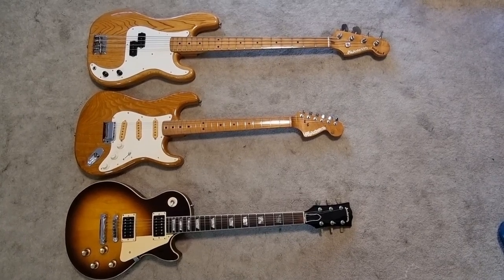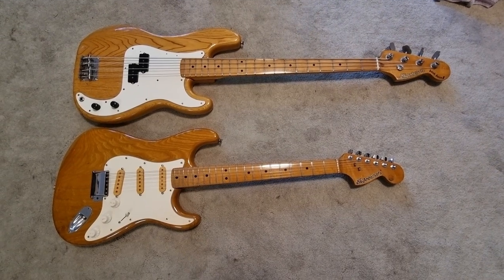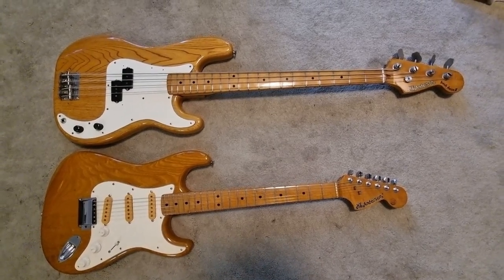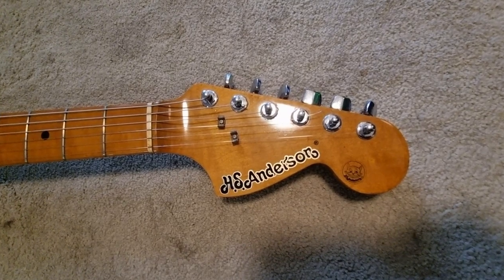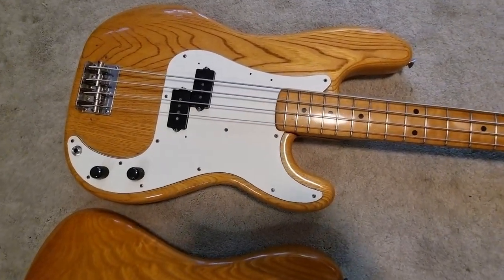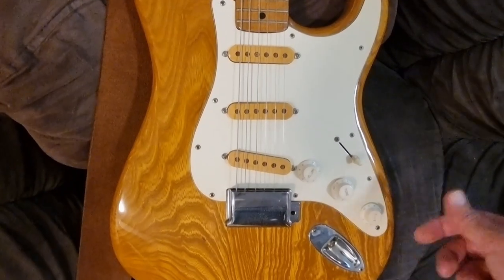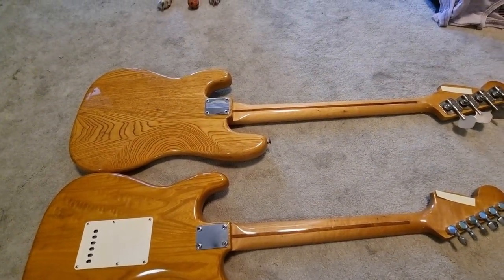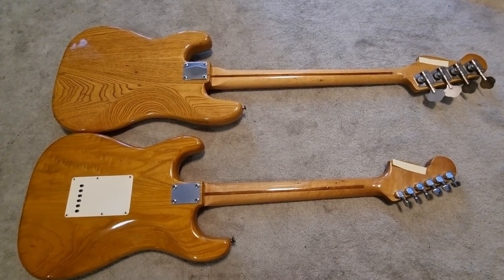H.S. Anderson Bask Bass 2 & 'Mad Cat' Strat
These two beauties join my LP60 in my ever growing collection of 1976 H.S. Anderson guitars!
Until recently, I was unaware of their entire line up which also includes Tele's, SG's 335's and Basses.
So if anyone comes across one of these.